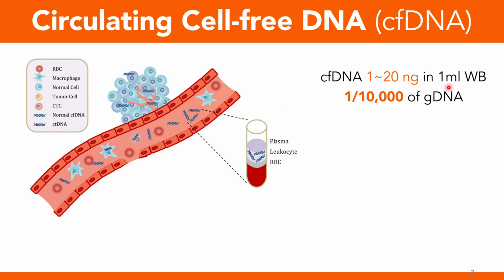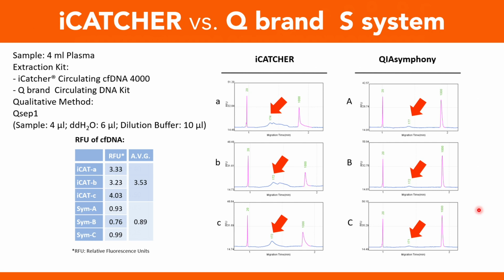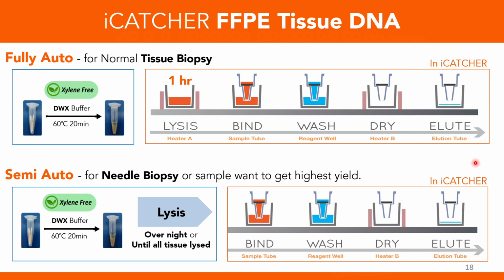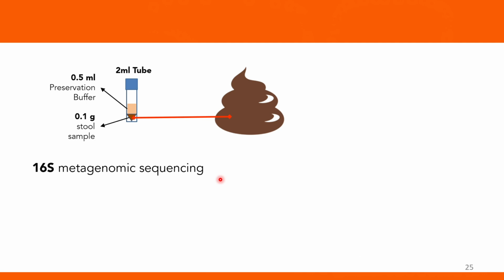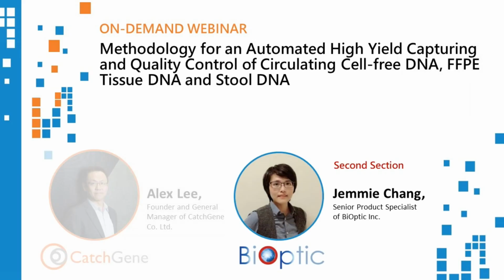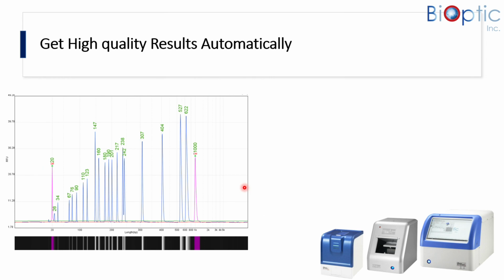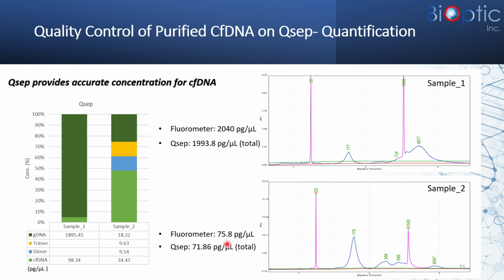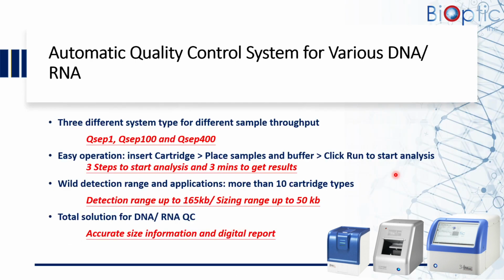【CatchGene x BiOptic 2021 Webinar Record】2021 06 24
Methodology for an Automated High Yield Capturing and Quality Control of Circulating Cell-free DNA, FFPE Tissue DNA and Stool DNA